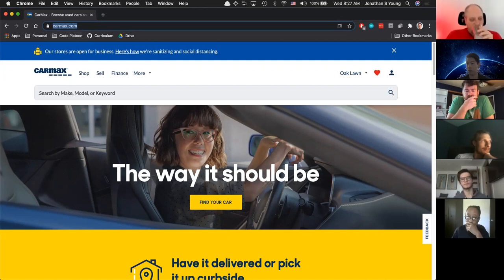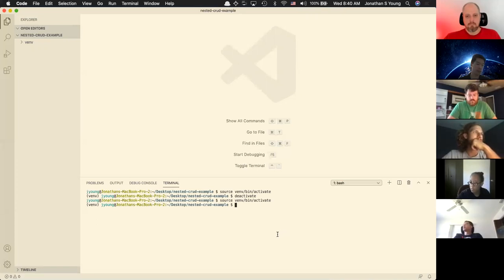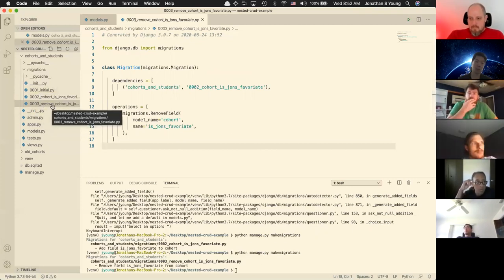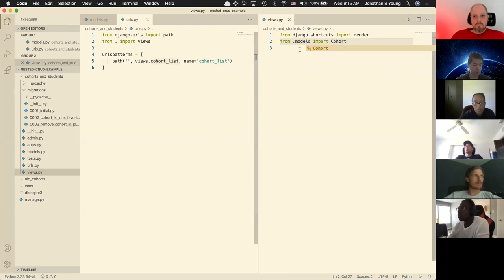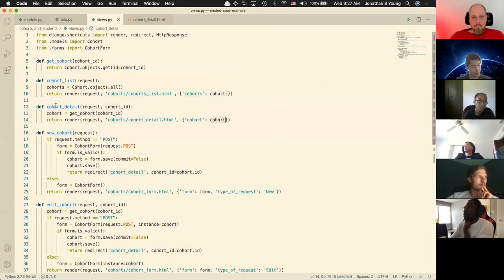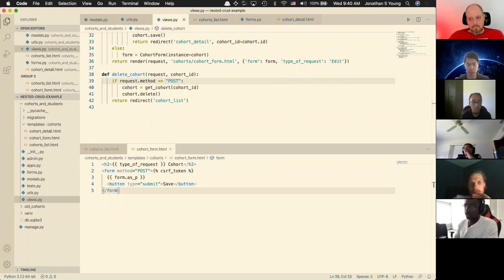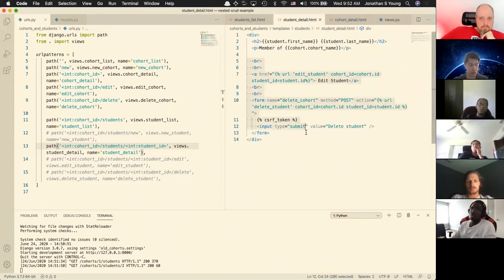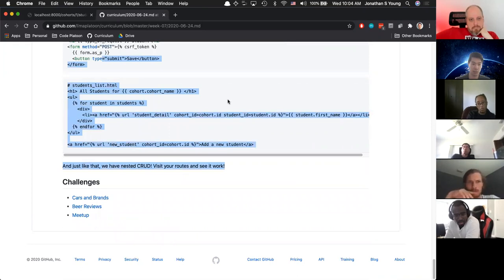W7D3: Nested CRUD (1 of 1)